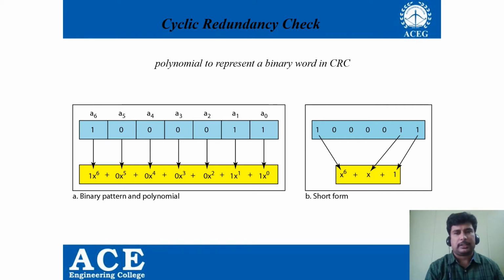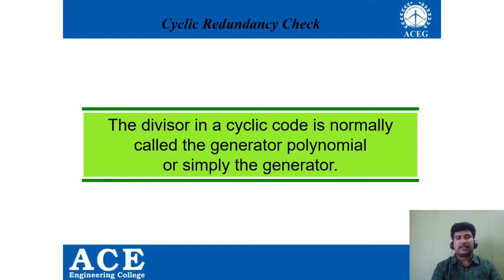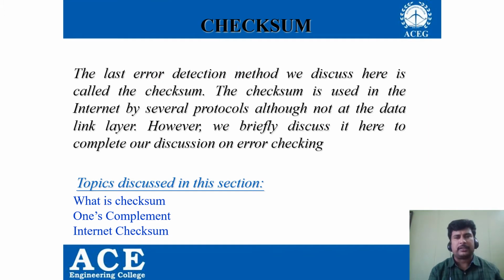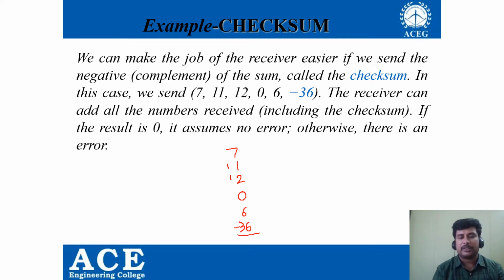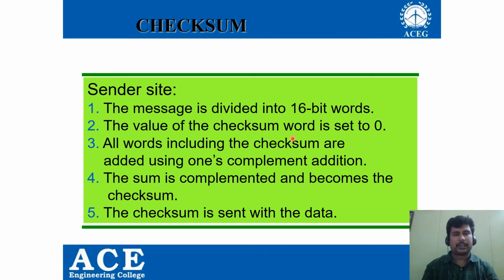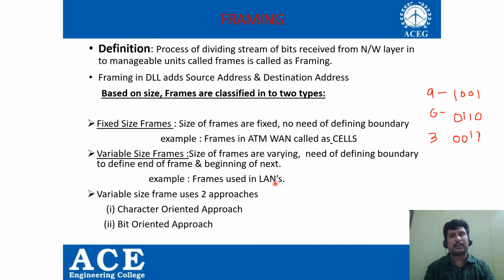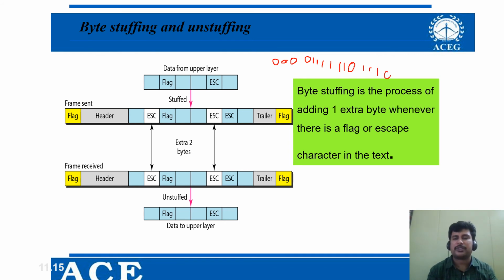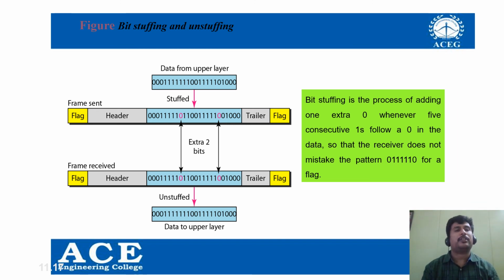DLL Checksum & Framing